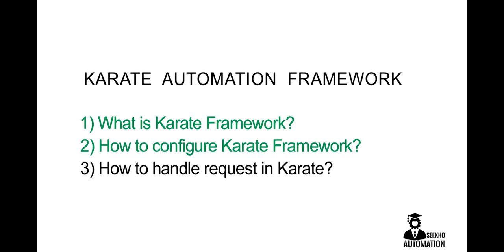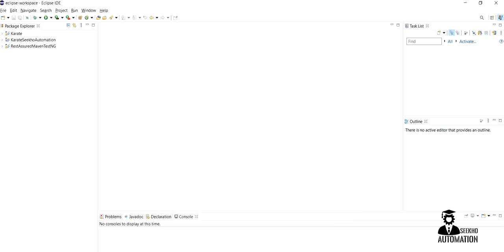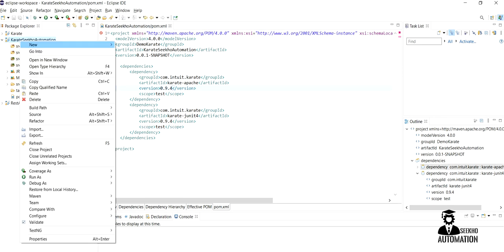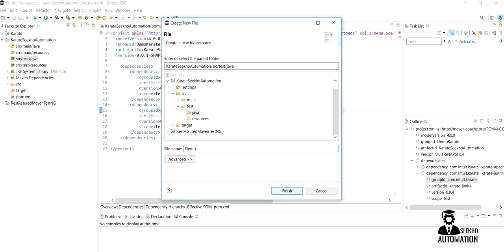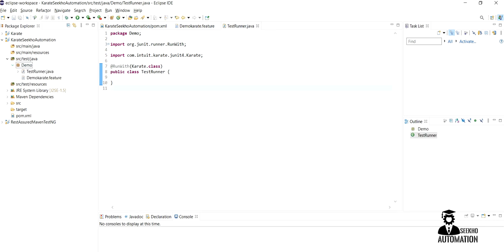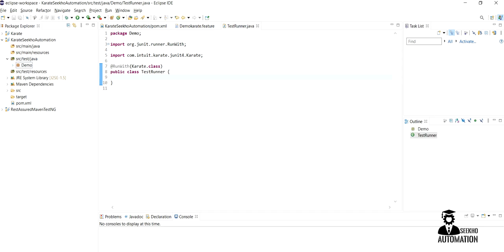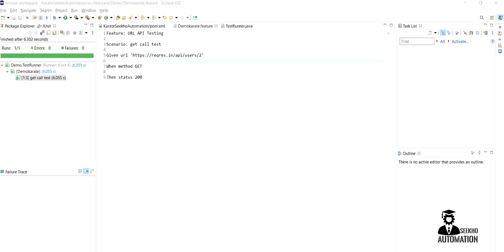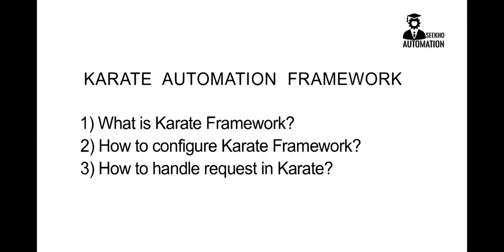Rest API Testing Through Karate Automation Framework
Introduction to Karate Framework
Configuration of Karate Framework
Run Sample Request in Karate